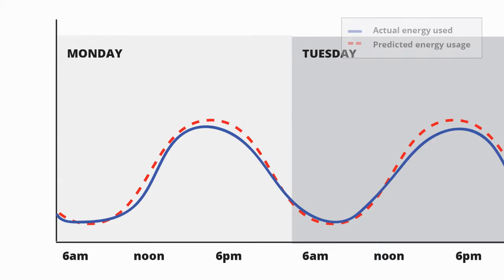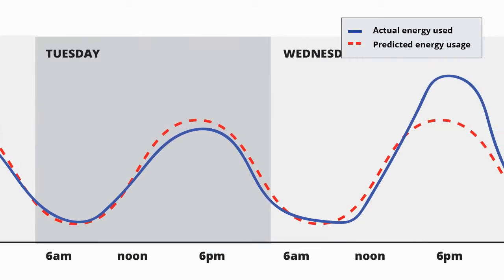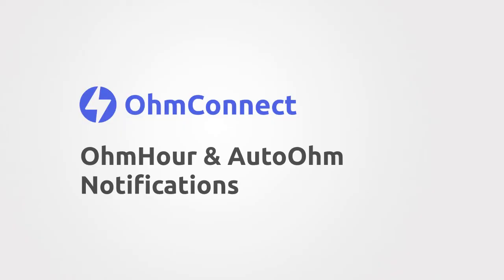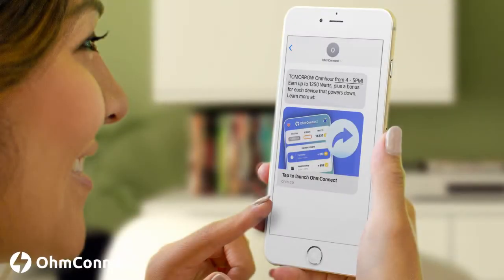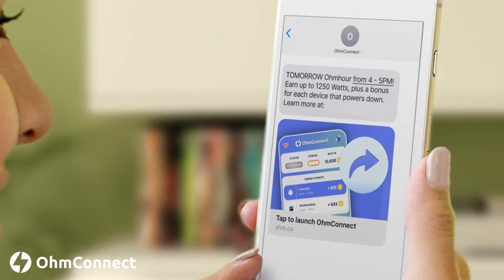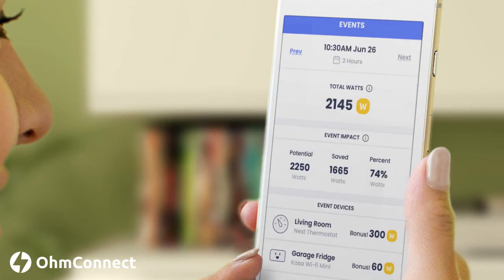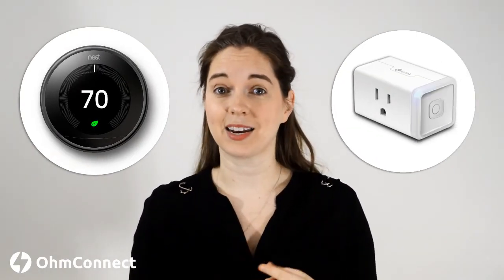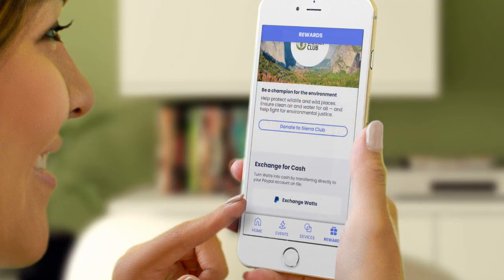OhmConnect - How Does it Work? Why Can I Get Paid to Save Energy?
OhmConnect reimagines the way you use energy and pays you to save electricity. But how is that possible? And how does OhmConnect work? What happens once I sign up?

All these questions and many more will be answered in this video. Take a look or find out even more